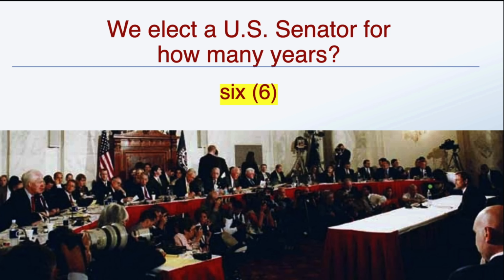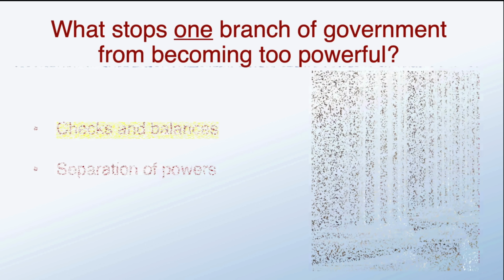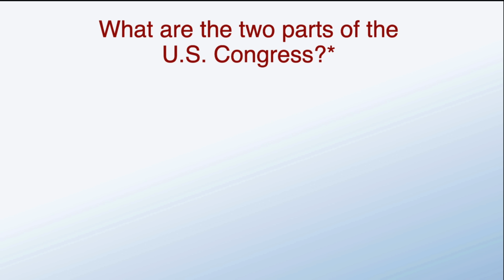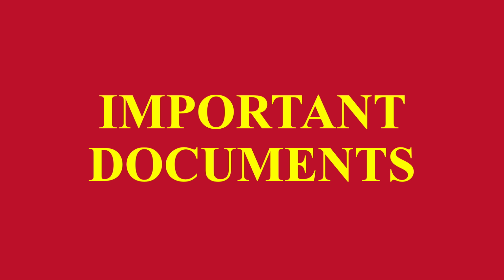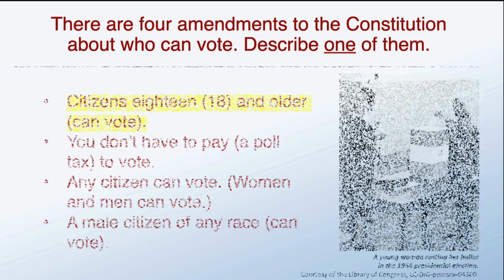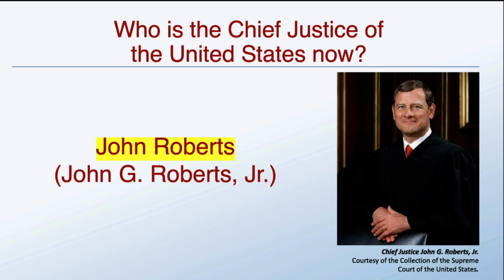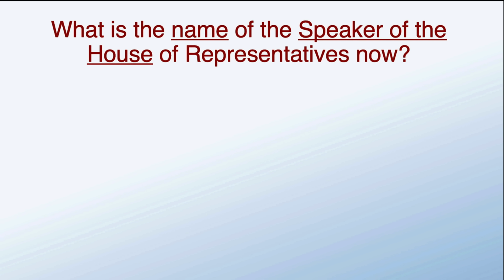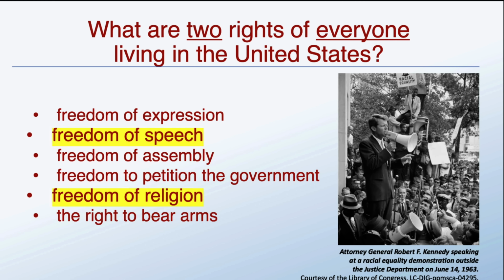2024 U.S. Citizenship Official USCIS 100 Civics Questions (2008 version) Repeat Twice By Group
Are you preparing for the US Naturalization interview? In this video, I cover all 100 official USCIS civics questions, providing the simplest answers for each. Organized by topic, I repeat both the questions and answers twice to help you remember them easily. Chapters include important documents, location-based questions, people, dates, rights and responsibilities, geography, wars and events, numbers, and parts of the government. This comprehensive guide will help you pass your civics test with confidence.

Chapters:
00:00 Introduction
00:17 Important Documents
04:41 Location-Based Questions
06:21 People
13:28 Dates
15:32 Rights and Responsibilities
19:38 Geography
24:08 Wars and Events
28:44 Numbers
31:00 Parts of the Government

- 2024 Random 100 Civics Questions and Answers: U S Citizenship Interview 2024 | Fast Easy Answer 15
- 2024 Random 100 Civics Questions and Answers by Group: US Citizenship Interview: Slow Easy Answer 13